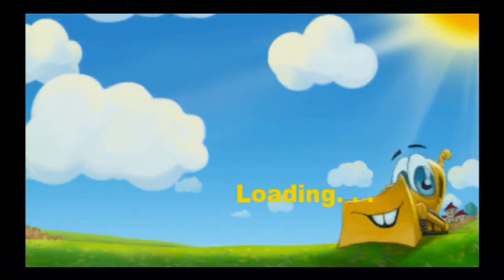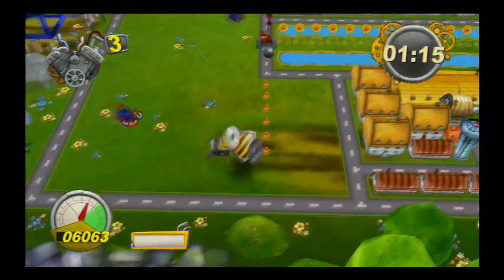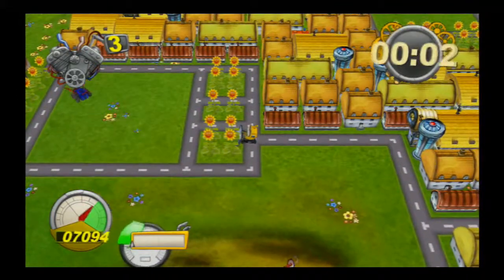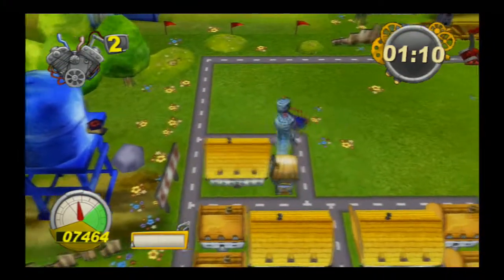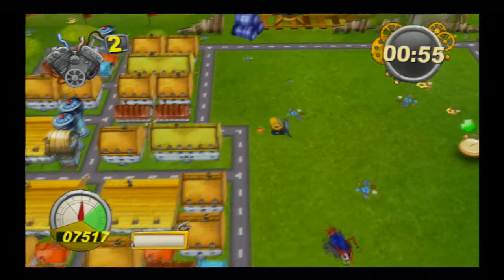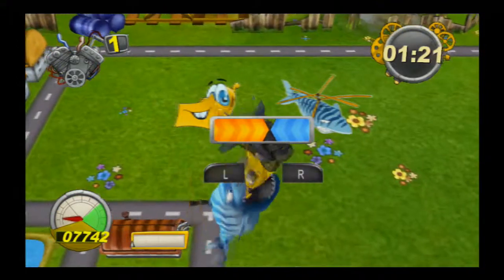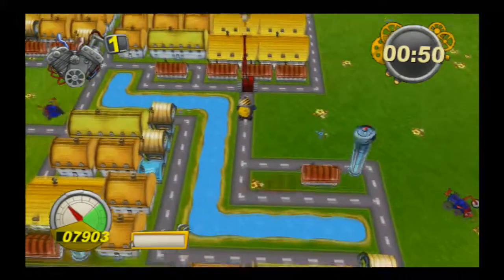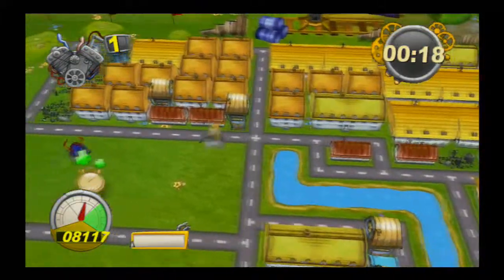Urbanix - TopRamenFTW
Download Urbanix on the Playstation 3 Network, the Wii, and the Xbox Live Marketplace.